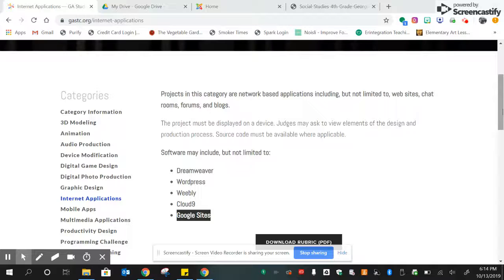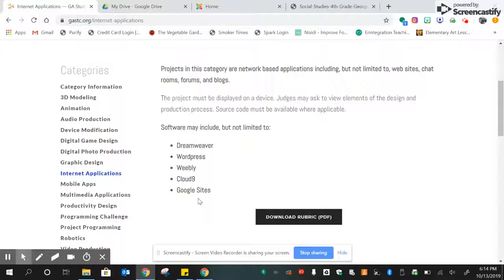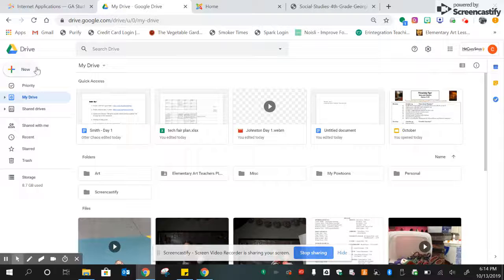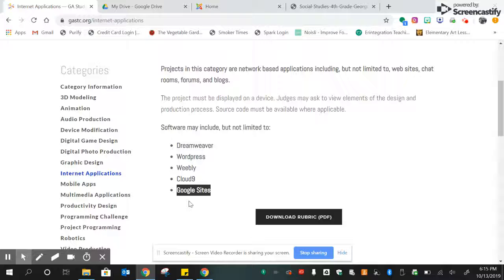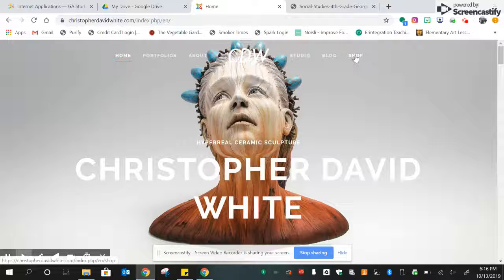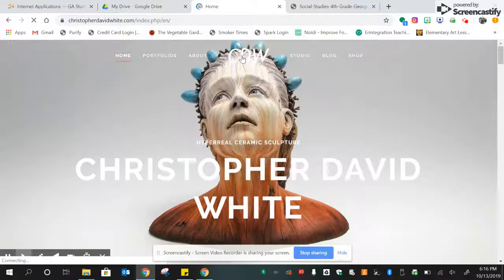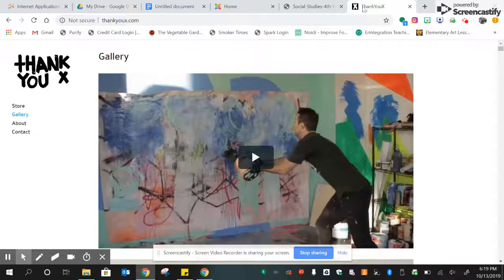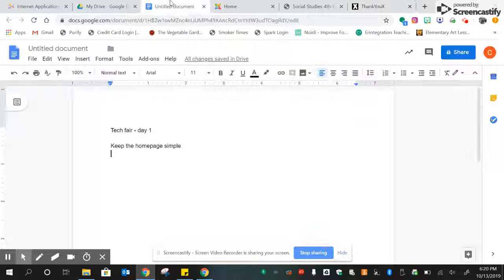Smith Day 1